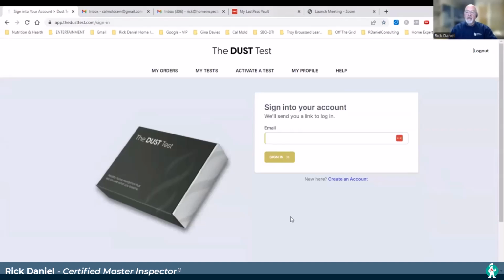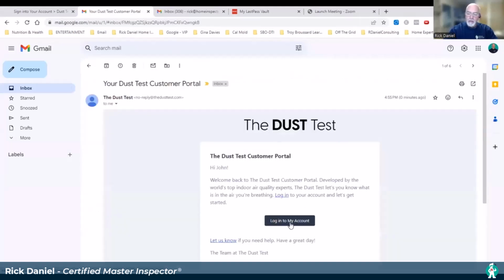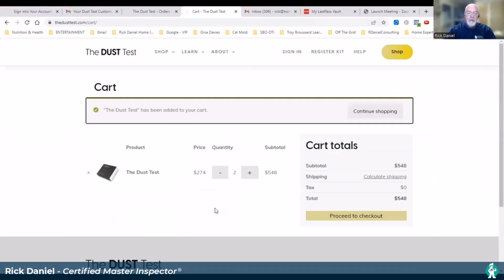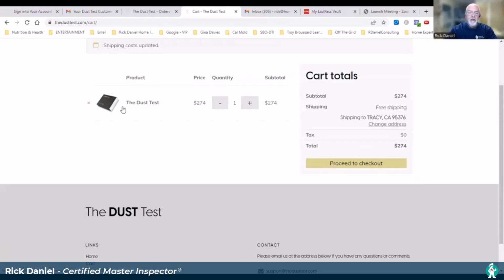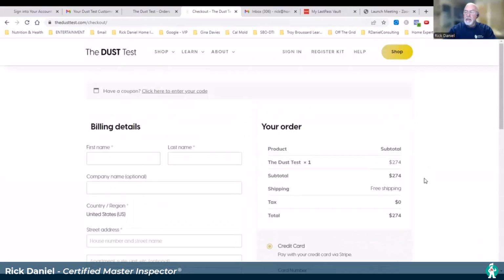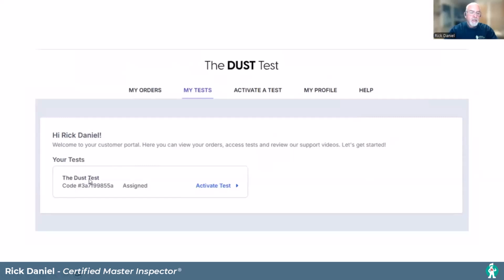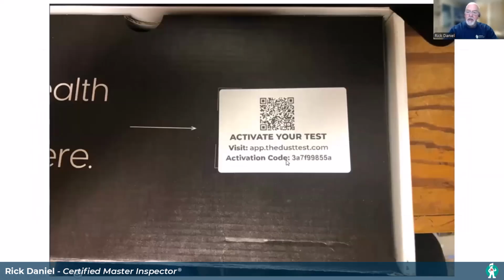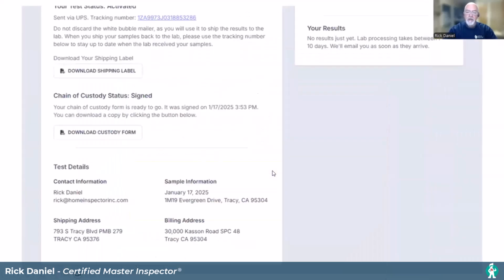ERMI Mold Testing (Part 03) - Activation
In this video, Rick takes you through a step-by-step guide on activating your Dust Test Kit and setting up your online account. From creating your account to navigating the email verification process, Rick simplifies each step with screen shares and slides. Whether you're ordering your kit or planning a professional inspection, this video is your essential guide. Watch now to ensure a seamless setup and get started with your kit today.